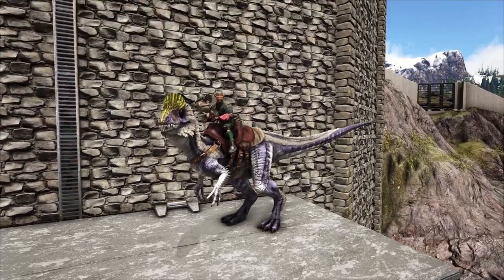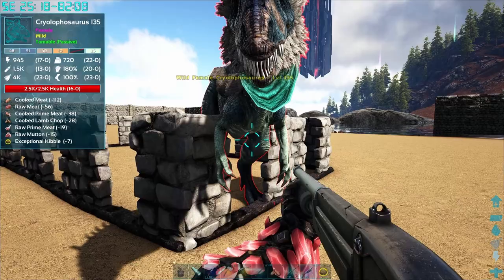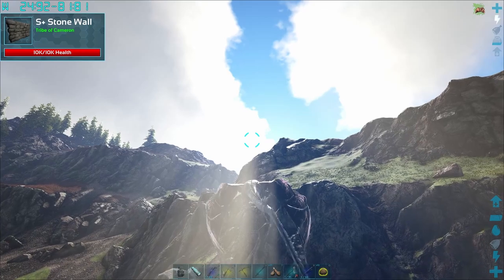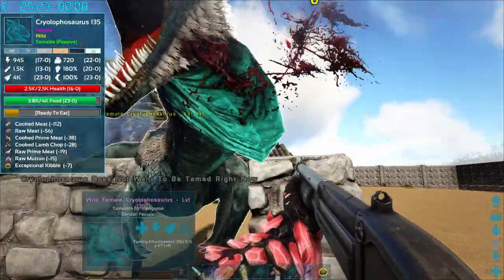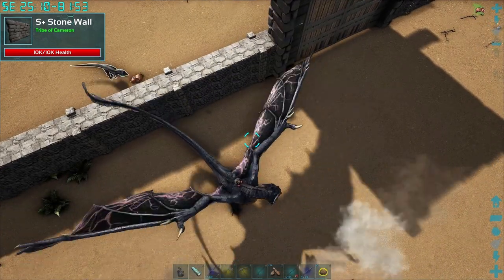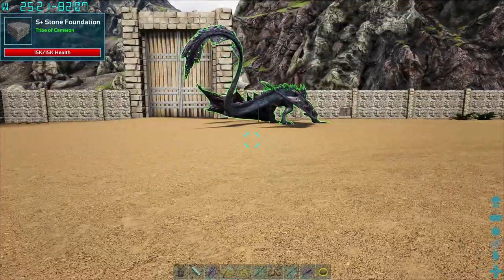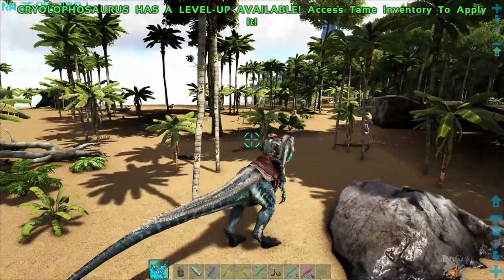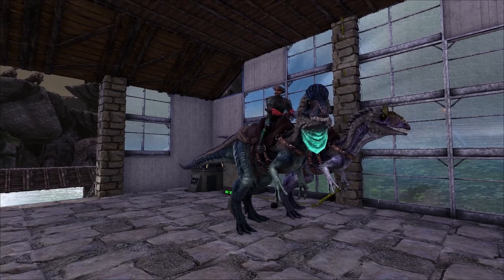How to Tame the Cryolophosaurus! Ark Additions, Ark: Survival Evolved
Find out how to tame the Cryo from the Ark Additions mod in Ark: Survival Evolved. These guys make me want to pull my hair out when I tame them but they are a super awesome creature to have in your arsenal.

Other mods that I use:

Awesome SpyGlass! -